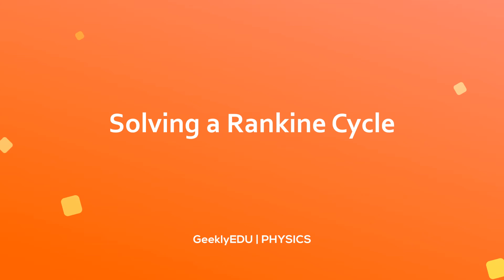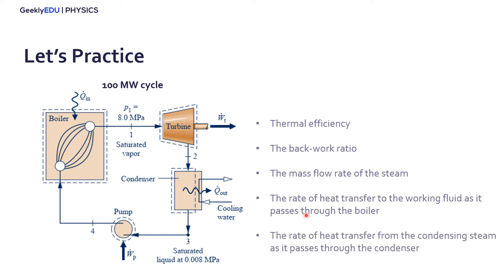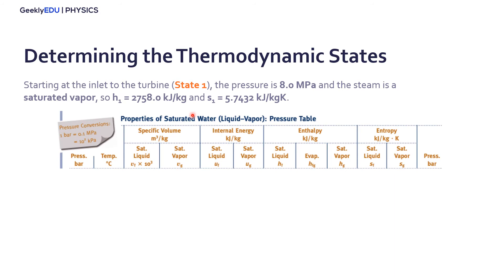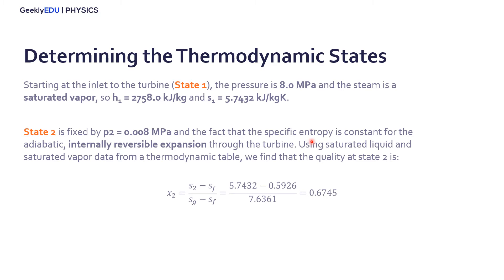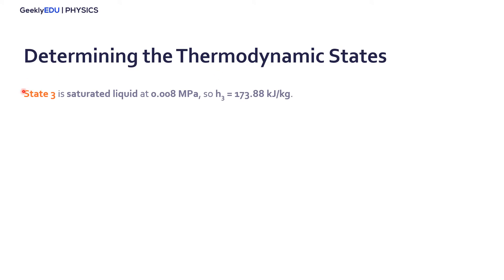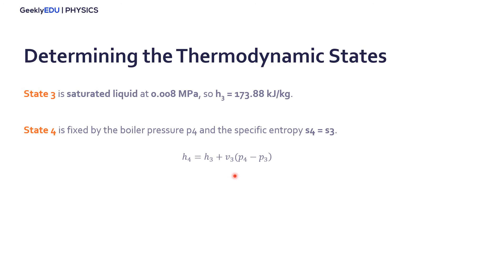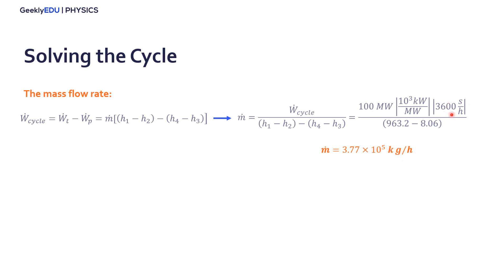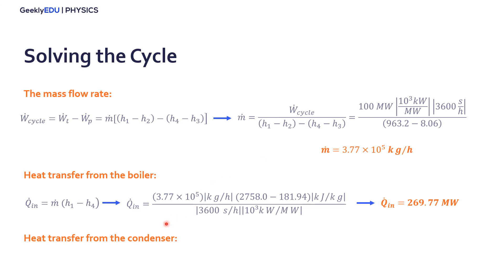GeeklyHub Solving a Rankine Cycle | Determining the Thermodynamics States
Learn about the Rankine Cycle Thermodynamics and how to solve practice problems on it. Understand how to determine the thermodynamics states. Our Geek will show you what is and how to calculate Thermal Efficiency, the back-work ratio, the mass flow rate of the steam, the rate of heat transfer of the working fluid as it passes through the boiler and its rate from the condensing steam as it passes through the condenser.

Welcome to GeeklyEDU by GeeklyHub Physics! The Rankine Cycle is a thermodynamic cycle defining the process by which certain heat engines (such as steam turbines or reciprocating steam engines) allow mechanical work to be extracted from a fluid as it moves between a heat source and sink. In this video we are going to solve a Rankine Cycle covering its most important parameters.
Watch our video and let's dive in and make a step-by-step guide that you can follow and apply to any other similar cycle!

00:00 Rankine Cycle Problems
00:26 Definition of the Problem
01:30 Determining the Thermodynamic States
07:00 Solving the Cycle

✔️ Want to boost your academic performance? We post short educational videos daily.